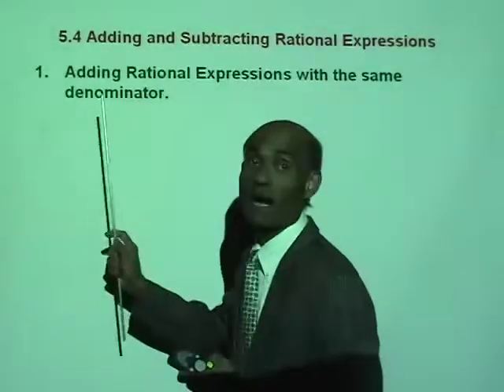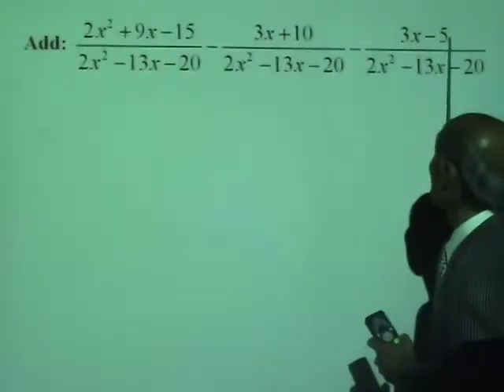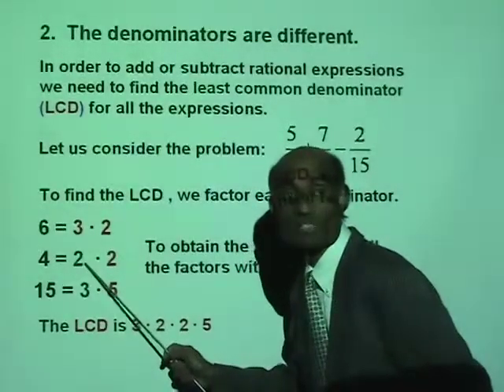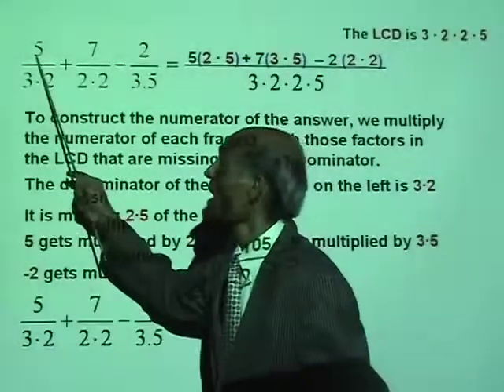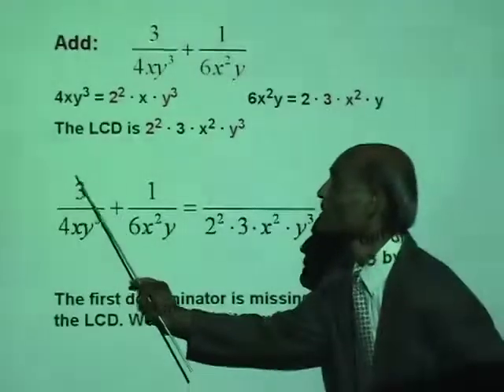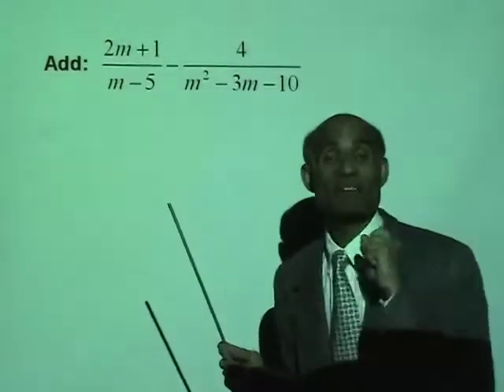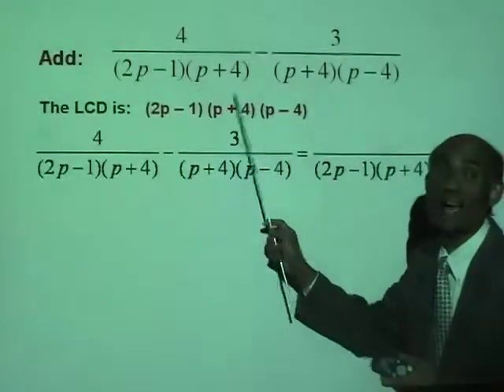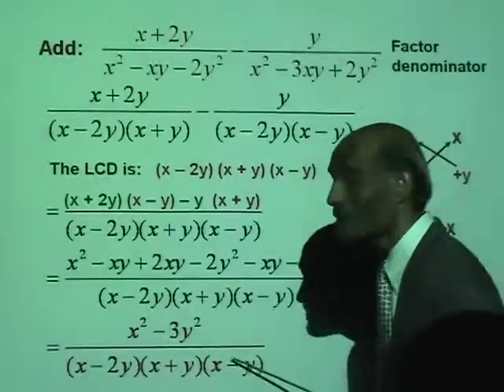5 4 Adding and Subtracting Rational Expressions